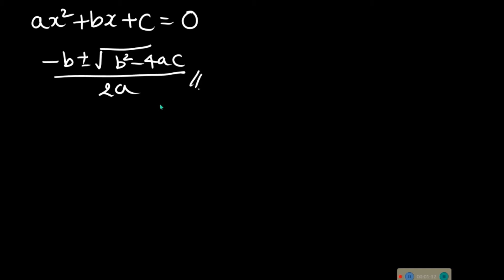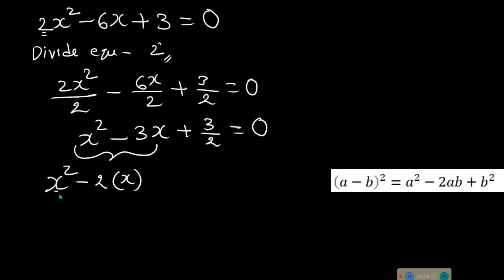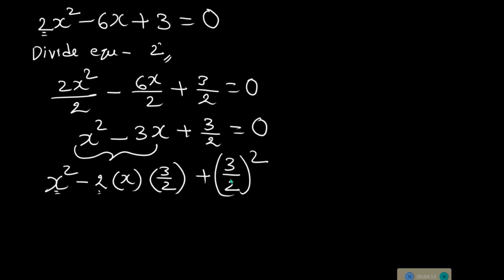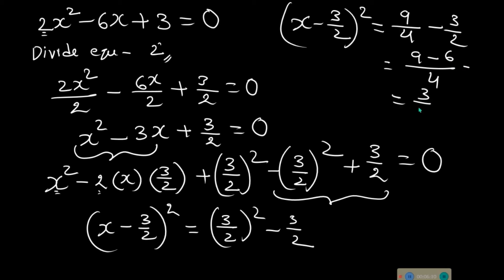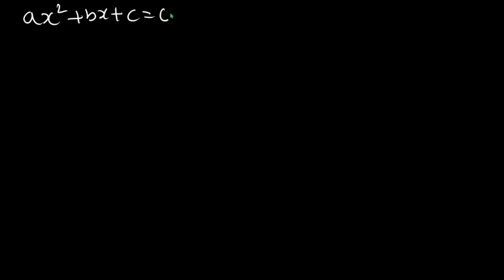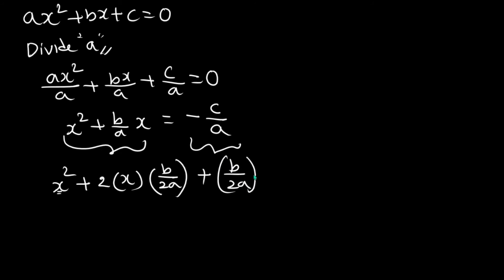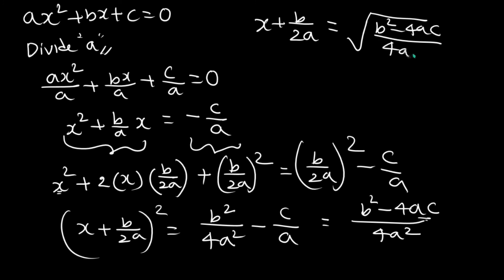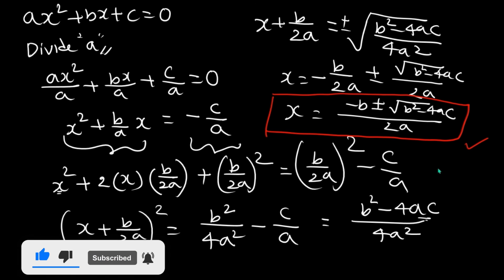Quadratic Equation Solution formula proof, (-b+-√b^2-4ac) / 2a, Do you Need this formula ? Class 10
Solving without formula
Quadratic Equation formula proof
(-b+-√b^2-4ac) / 2a
Class 10
CBSE
NCERT